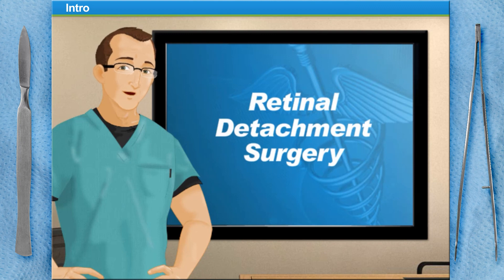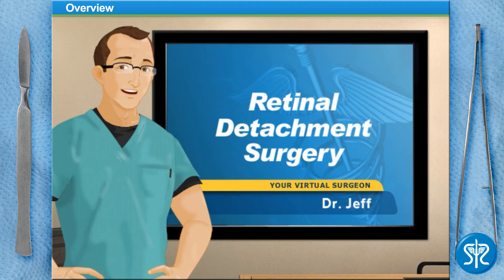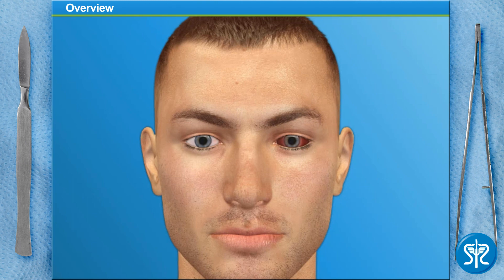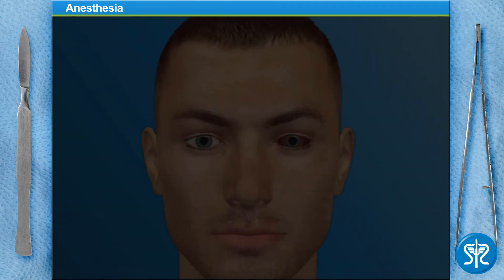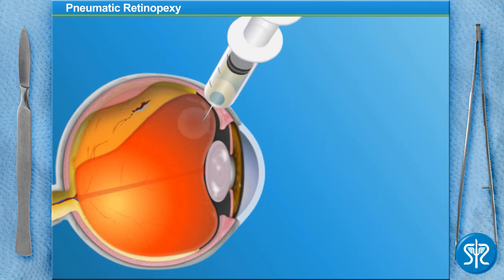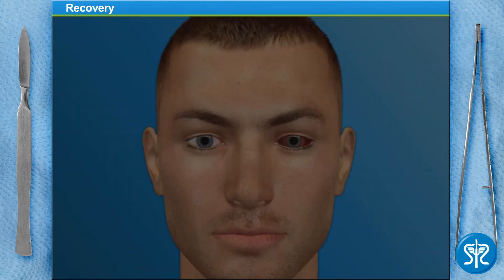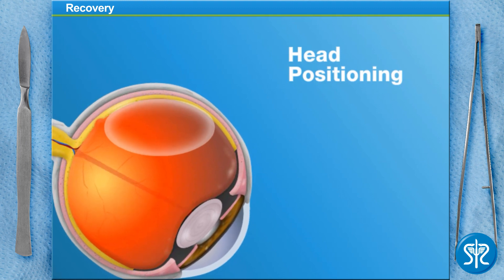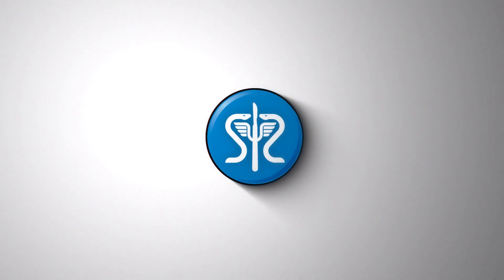Detached Retina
Eye Surgery for Retinal Detachment
Eye surgery is necessary to repair a detached retina of the eye in order to prevent total blindness. A serious and urgent condition, retinal detachment sometimes presents with no warning, however usually there are retinal tear "warning" symptoms of flashes and floaters. Sometimes the retina may tear and even detach because of a hard force upon the eye, but there may be other causes such as a thin or weak retina, myopia, tissue build up, or disease-causing inflammation that pulls on the retina. If you have retinal detachment in one eye, you have a greater chance of developing it in the other eye.

Time to Scrub in with Dr. Jeff
Let's help our patient today before he suffers total loss of vision in his eye. Are you ready? Scrub in!

An Urgent Surgery with a High Success Rate
Surgical repair for retinal detachment is the only way to restore vision to the eye, however it is imperative to act quickly once the detached retina is diagnosed. Without treatment, vision loss can progress from minor to severe—even blindness, within a few hours or days. The goals of surgery are to reattach the retina, and to prevent or reverse vision loss.